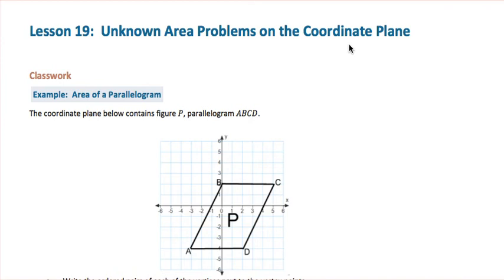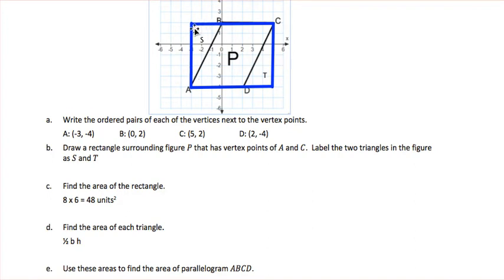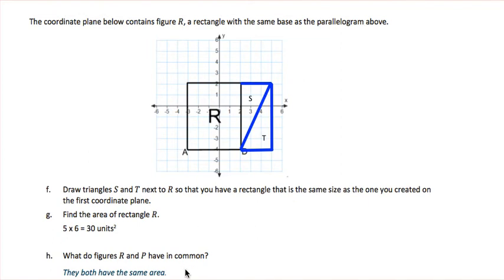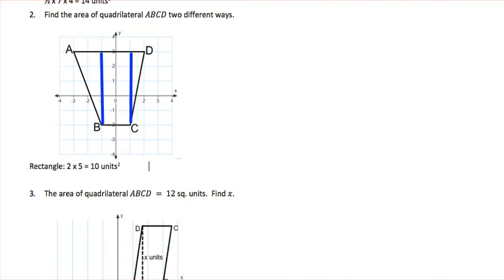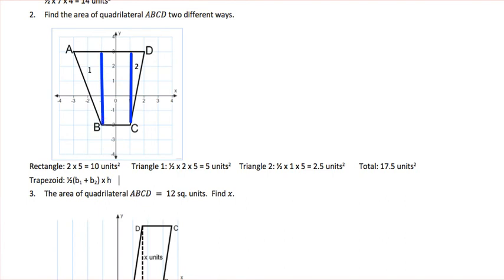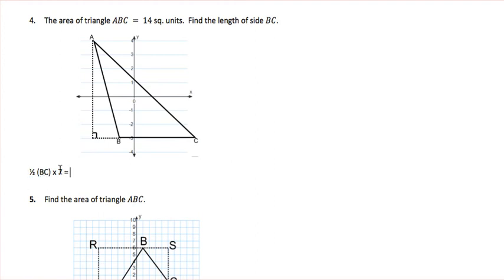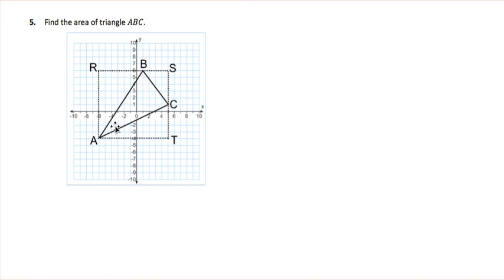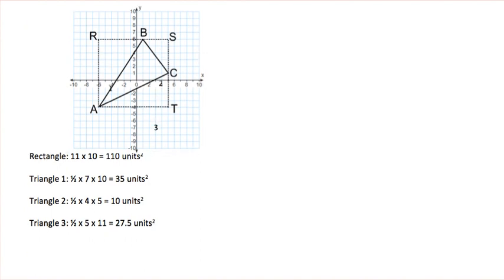PA Module 3 Lesson 19